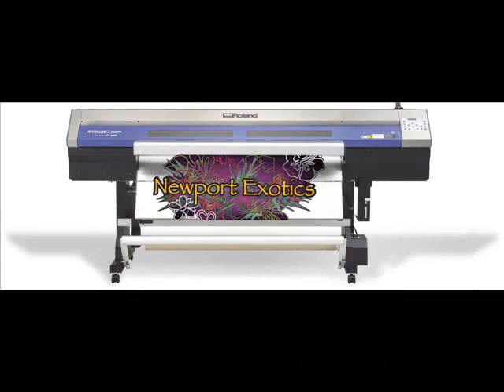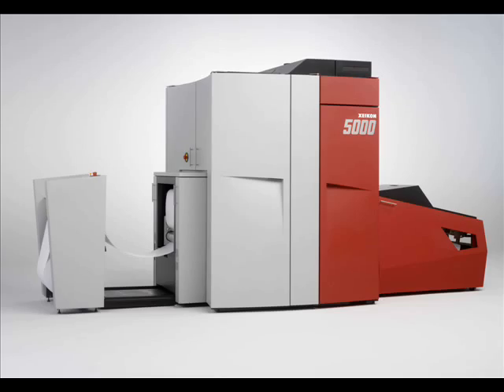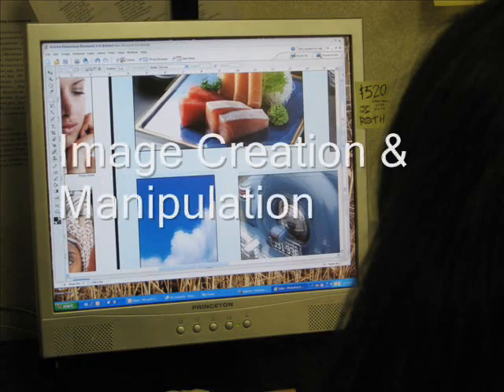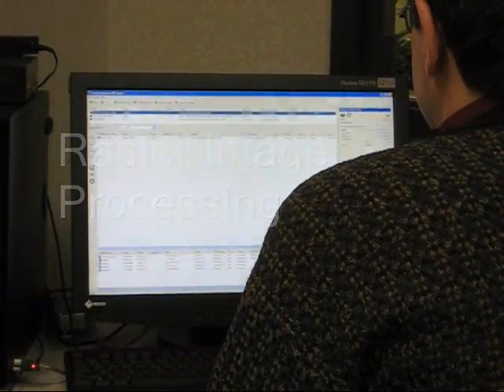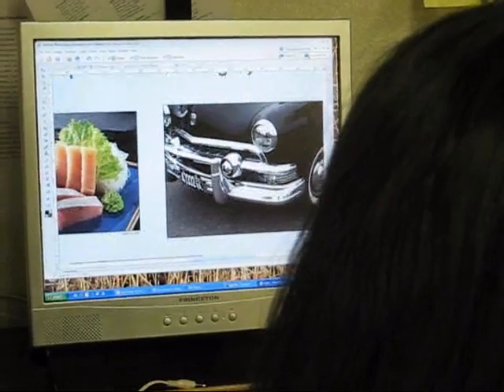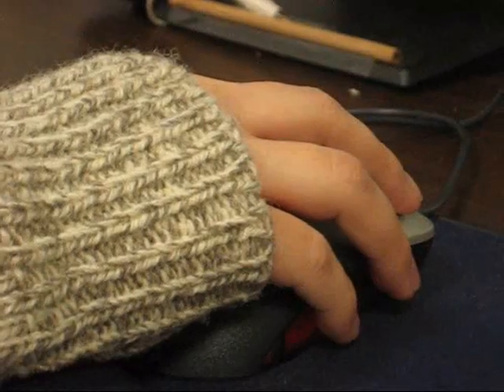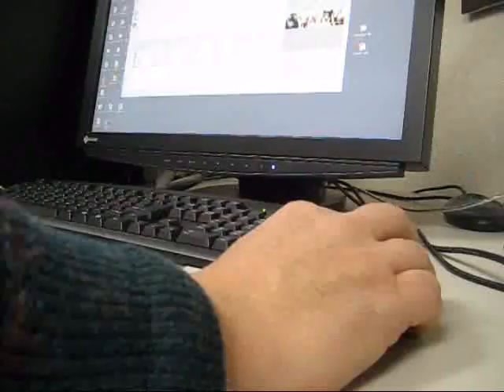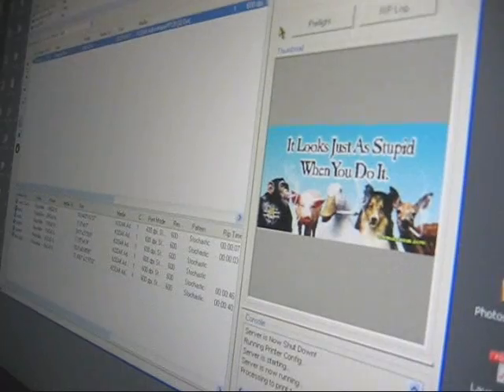Introduction to Digital Imaging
A quick look at the wide format digital imaging process, from file preparation to print finishing.